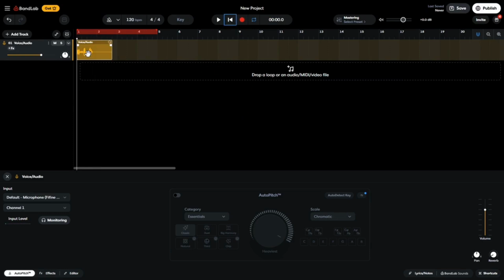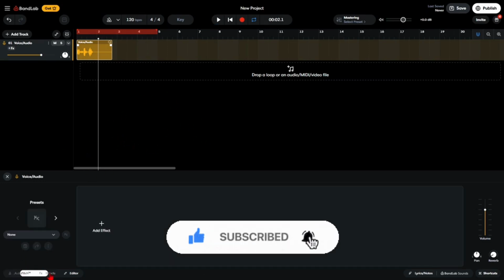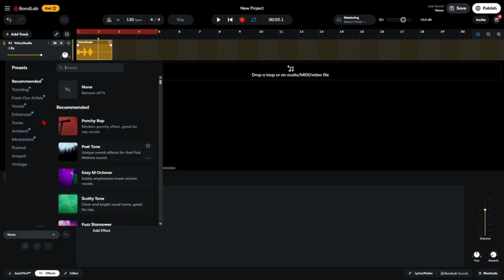How To Change Your Voice On BandLab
In this video, I’ll show you how to change your voice on BandLab using built-in vocal effects and tools. You’ll learn how to access the Mix Editor, apply different voice filters like autotune, pitch shift, and reverb, and customize your sound for music, podcasts, or fun. Whether you want a robotic voice or studio-quality vocals, this step-by-step guide has you covered.